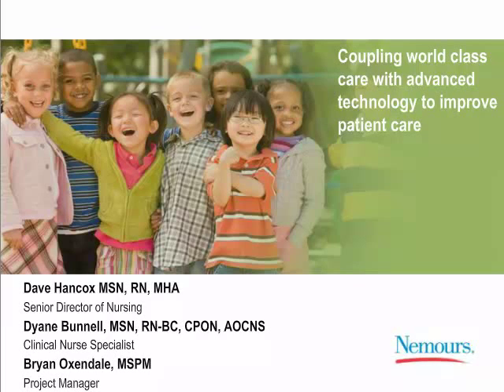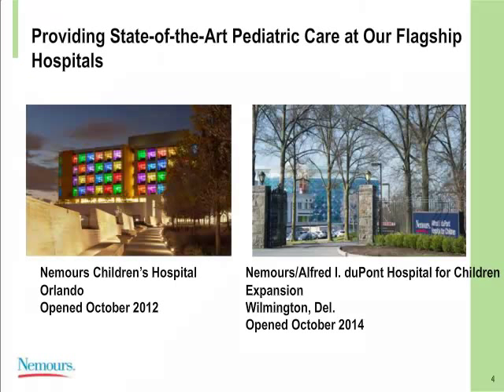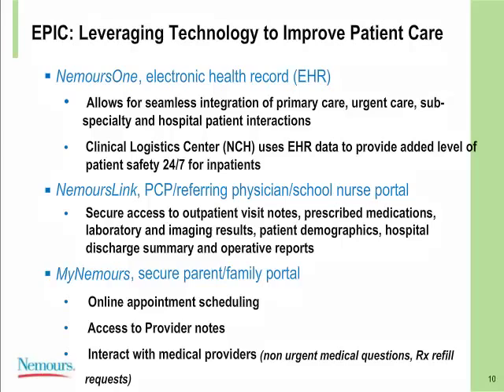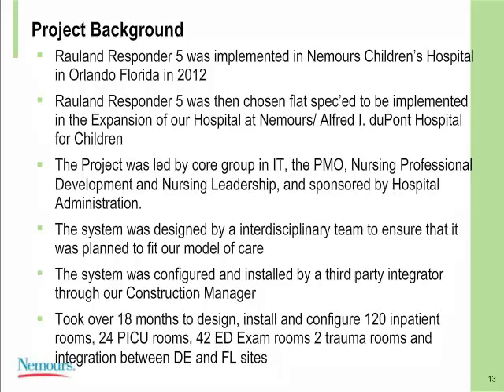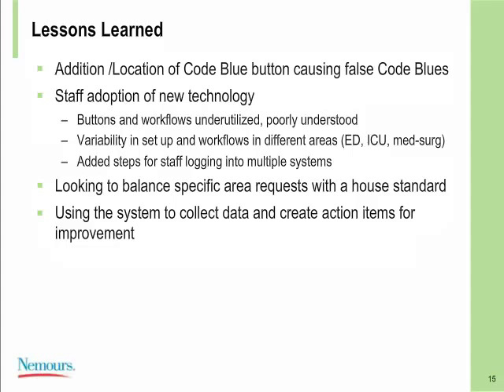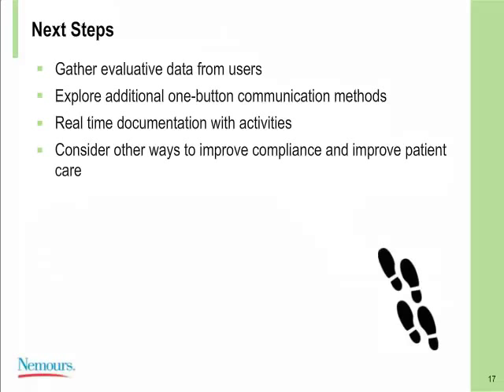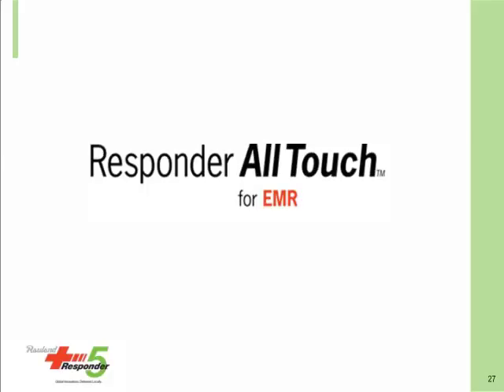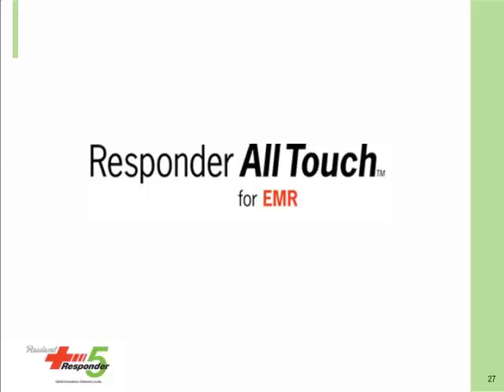The benefits of nurse call/EMR Integration and the modern nurse call solution